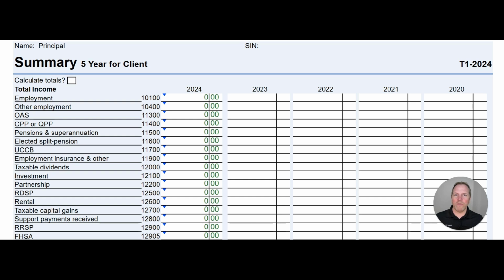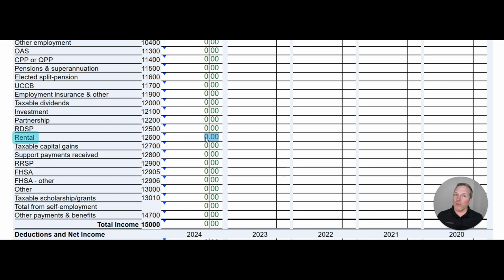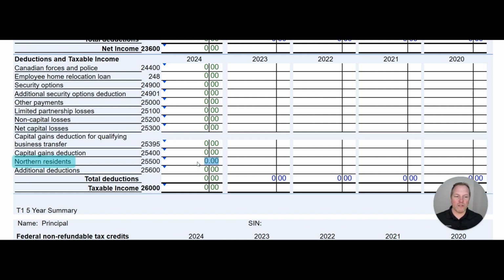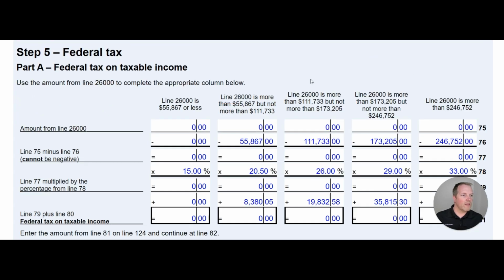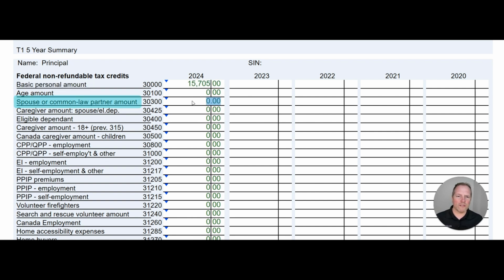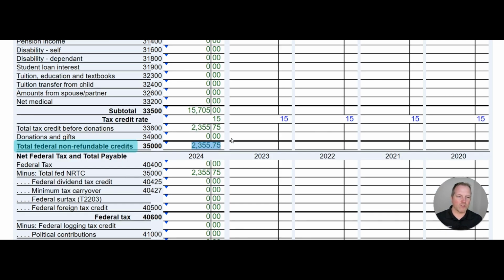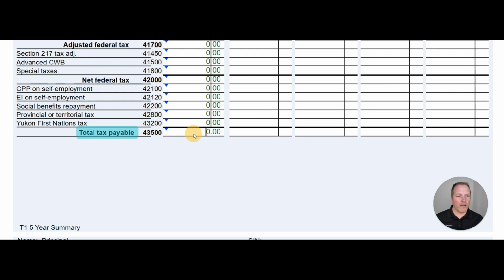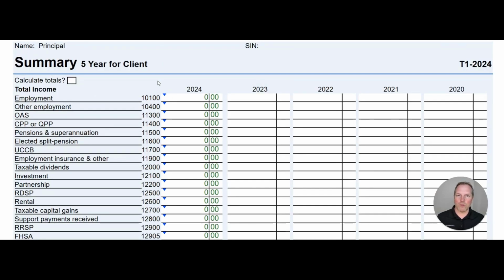How To Understand Your Personal Taxes In Canada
Confused by your personal tax return? You’re not alone. In this video, BasePoint CPA walks you through the key sections of a Canadian personal tax return, breaking down how income is reported, how taxes are calculated, and what you can do to better understand—and even influence—your tax outcome.

From this video you’ll be able to answer the following questions:

• What are the different sections of my personal tax return, and how do I navigate them?
• How is my income taxed in Canada?
• What deductions and credits are available—and how will they impact my final tax bill?

Whether you're filing your return yourself or just want to understand what's being filed on your behalf, this video will help you feel more confident about your personal taxes.

At BasePoint CPA, we specialize in making taxes and financial decisions simpler and more strategic for Canadians.

for more resources.